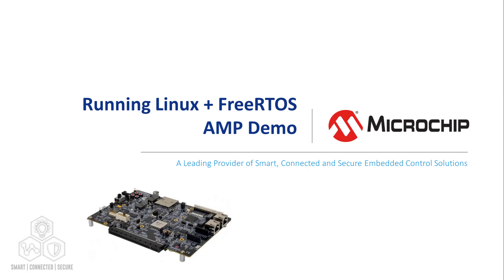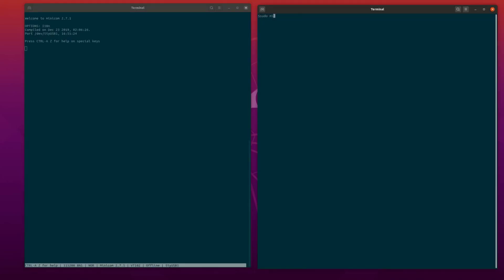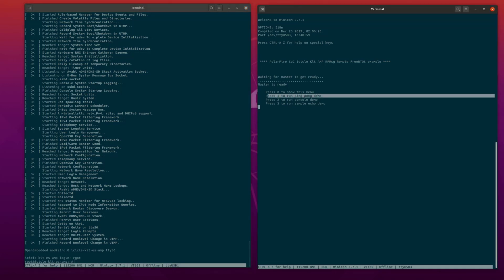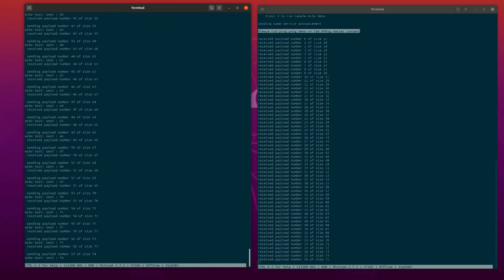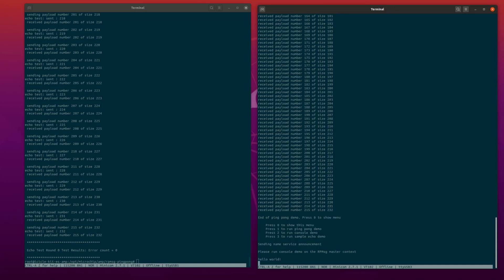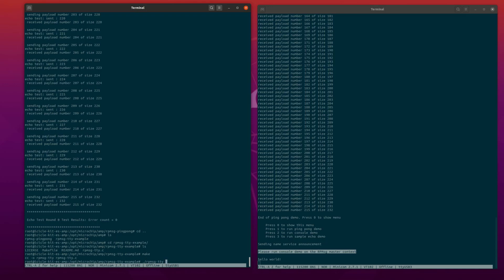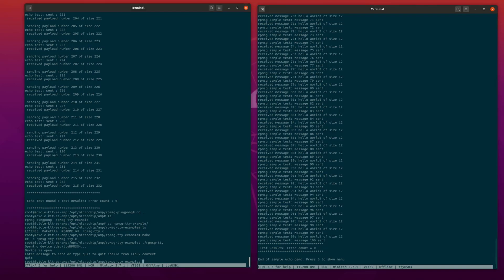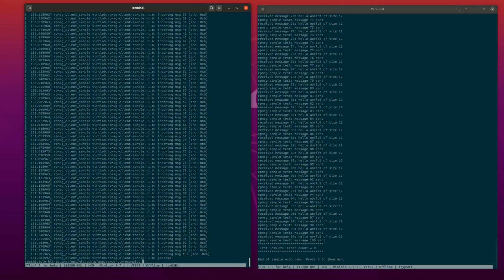Running the Linux + FreeRTOS AMP Demo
This video is part of the Building Linux + FreeRTOS AMP Configuration in Yocto playlist. You will learn how to run the PolarFire SoC AMP Linux Examples to send and receive messages between Linux and a FreeRTOS AMP context.